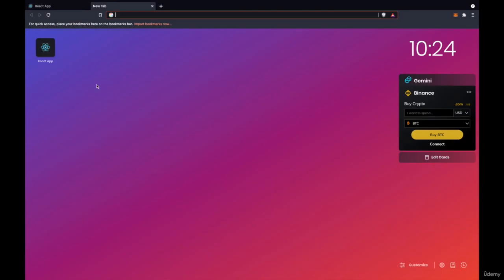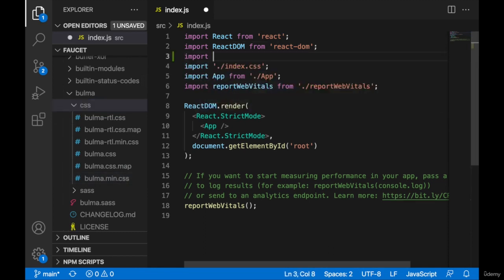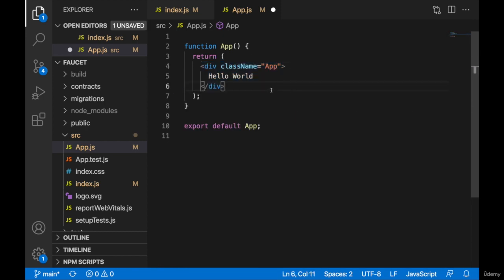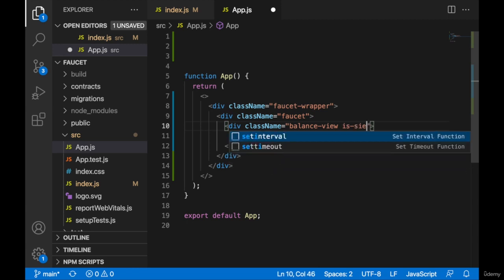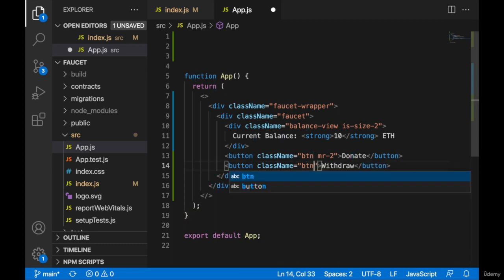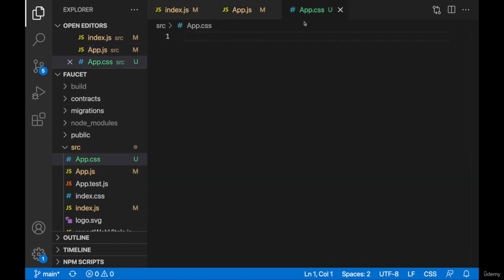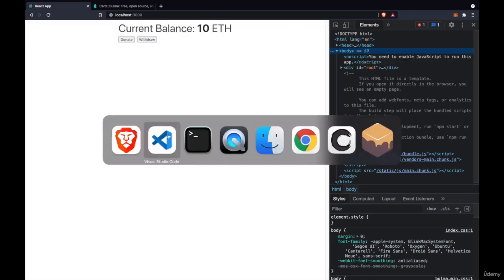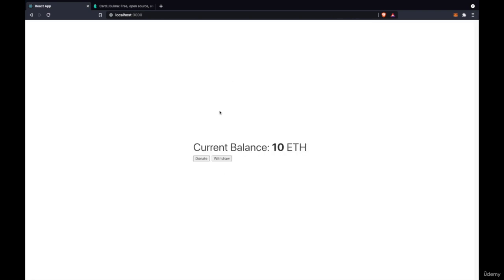15 - 001 Add Bulma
15 - 001 Add Bulma